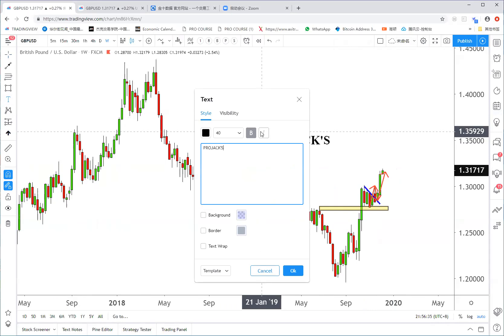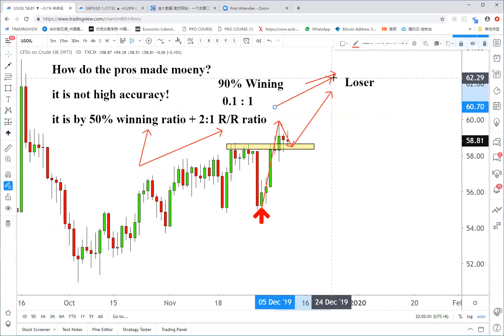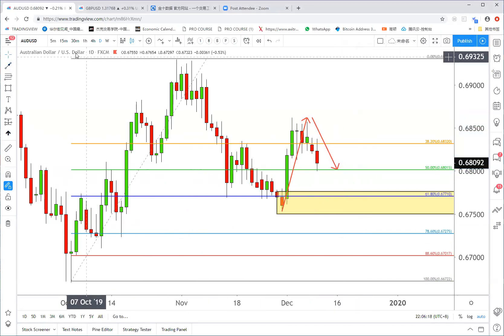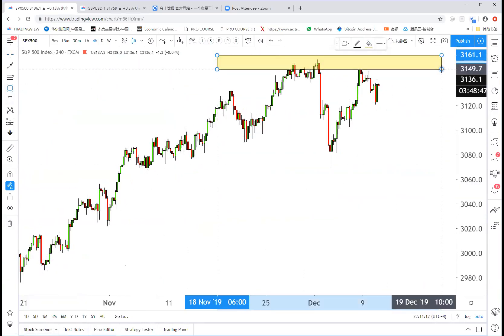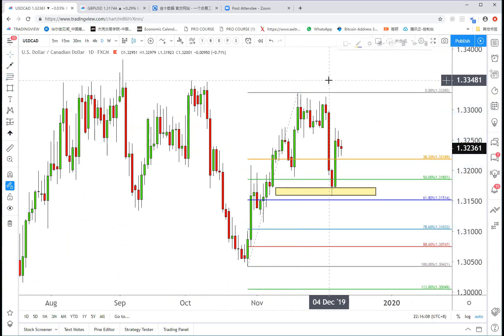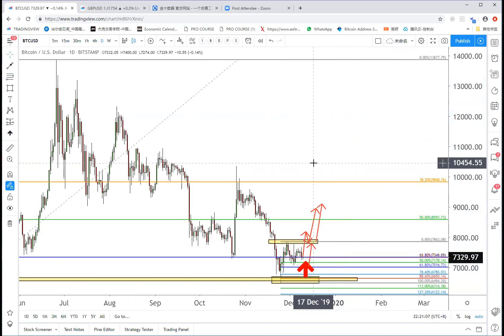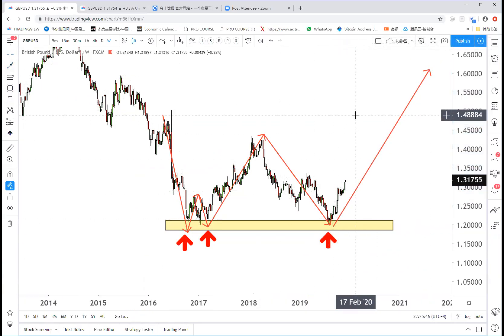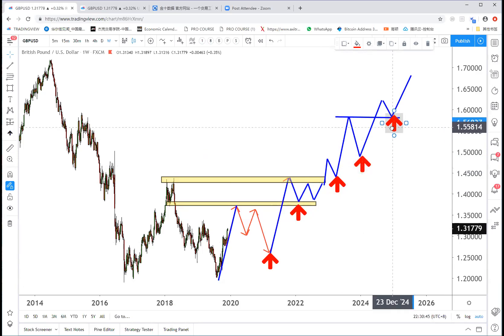Projack's Weekly Webinar 20191210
Nice OIl trade win 500 pips!
Congratulations